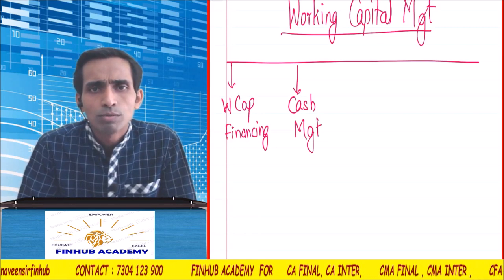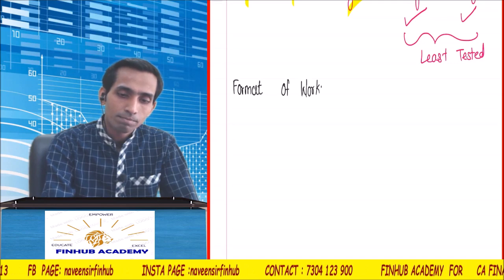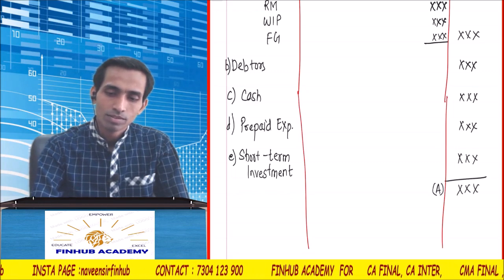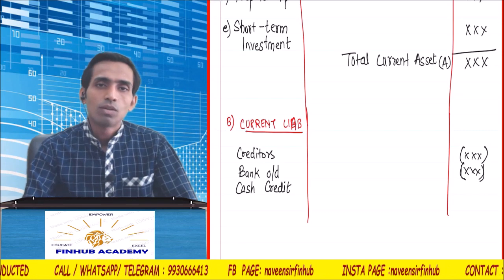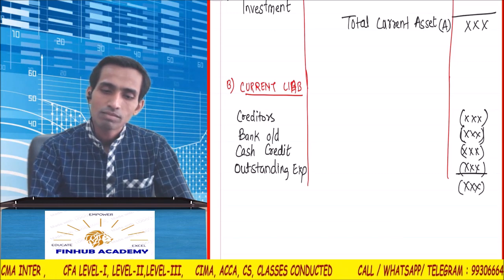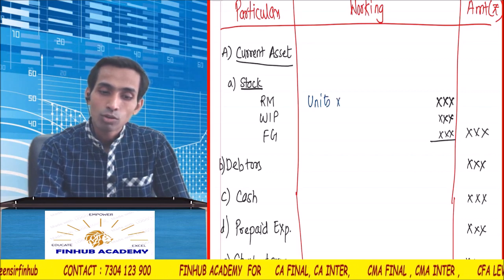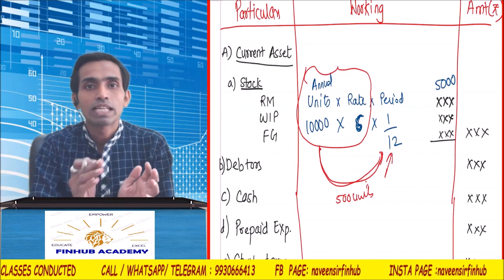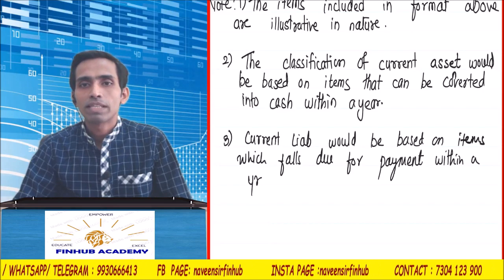Unveiling the Hidden World of Working Capital PART 1 : CA INTER | CMA INTER | FM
📚 Exploring CA Inter Financial Management: Understanding the Working Capital Chapter 📊

Welcome to our comprehensive YouTube video on the Working Capital chapter of CA Inter Financial Management! 📈 Whether you're a commerce student, a professional aiming to enhance your financial acumen, or simply curious about the intricacies of working capital, this video is tailored just for you!

🔍 Chapter Overview:
In this engaging video, we delve deep into the realm of working capital – a fundamental concept in financial management. We'll demystify the concepts, formulas, and strategies that revolve around managing a company's day-to-day financial operations effectively.

📌 Key Topics Covered:

Definition of Working Capital: Understand the essence of working capital and its significance in assessing a company's operational efficiency.

Components of Working Capital: Dive into the world of current assets and current liabilities, and learn how they interact to maintain a healthy working capital balance.

Gauging Working Capital Needs: Explore techniques to determine the optimal level of working capital for different industries and business cycles.

Working Capital Financing: Discover various sources of financing working capital, including short-term loans, trade credit, and internal accruals.

Managing Working Capital: Learn strategies for efficient inventory management, accounts receivable, and accounts payable to strike the right balance.

Working Capital Ratios: Uncover the significance of liquidity ratios like Current Ratio, Quick Ratio, and Operating Cycle in evaluating a company's financial health.

✔️ Clear Explanation: Our expert presenter breaks down complex concepts into simple, understandable terms, making it easier to grasp even for beginners.

✔️ Real-world Examples: Illustrations and case studies from various industries provide practical insights into working capital management challenges and solutions.

✔️ Exam Focus: If you're preparing for the CA Inter exam, this video equips you with the essential knowledge and techniques to excel in the Working Capital chapter.

✔️ Interactive Learning: Engage with quizzes and exercises that reinforce your understanding and let you test your grasp of the material.

🔔 Don't miss out on enhancing your financial management skills!

Let's empower ourselves with financial knowledge that lasts a lifetime! 💰📊